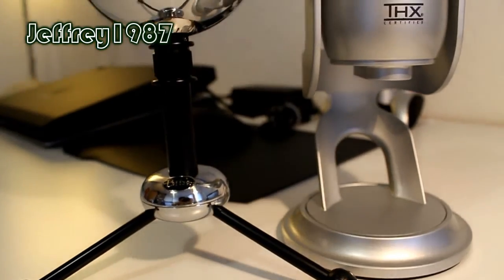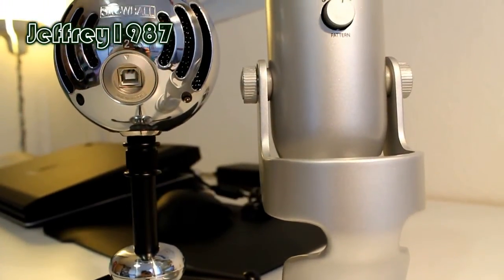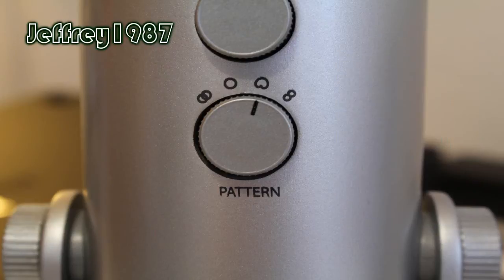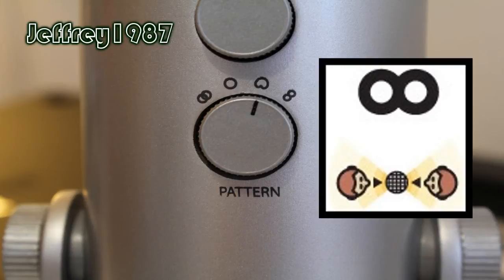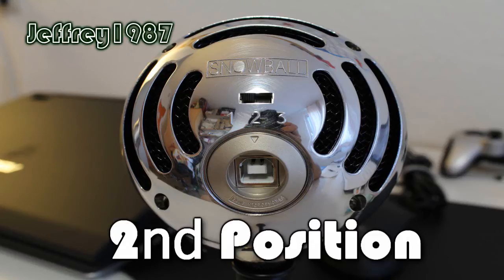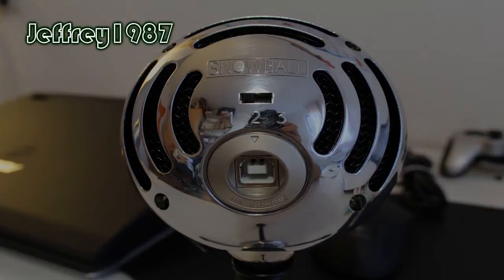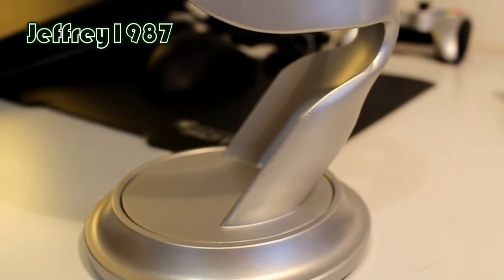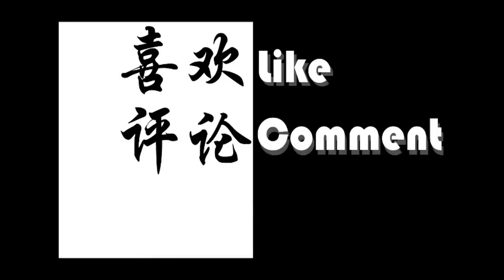[REVIEW] Blue Yeti Vs Blue Snowball